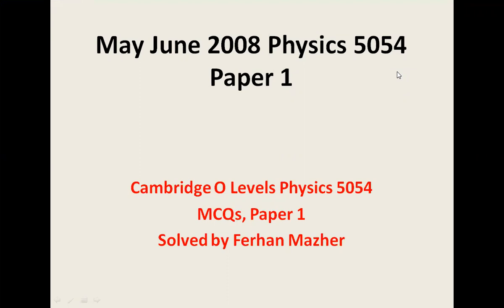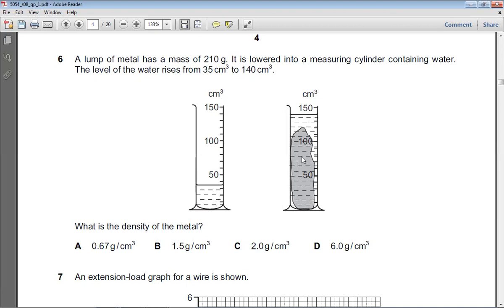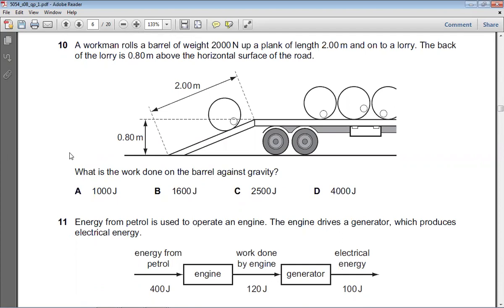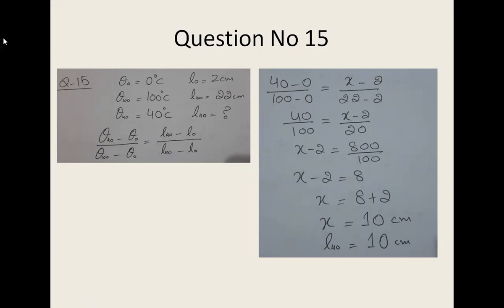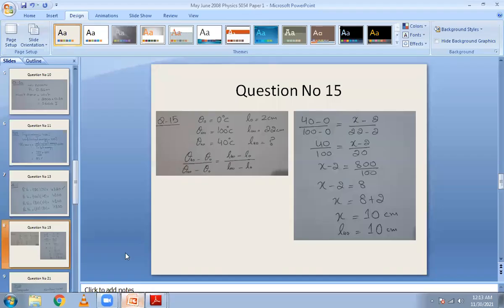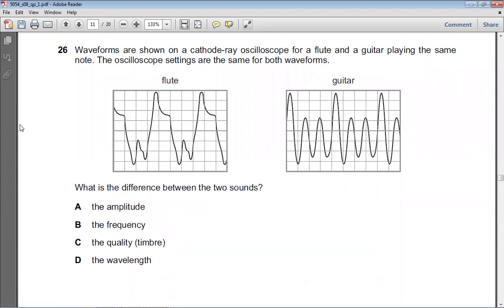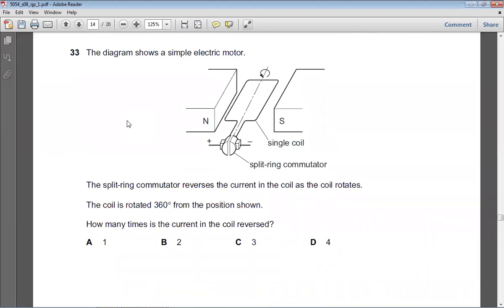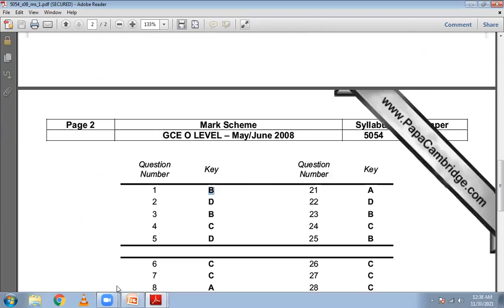May June 2008 Physics 5054 Paper 1 Solved by Ferhan Mazher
O Levels Physics 5054, CAIE, CIE, GCSE, Cambridge O Levels Physics, May June 2008 Physics 5054 Paper 1, MCQs, Solution of Past Papers, Solved by Ferhan Mazher

Motion
Mass and weight
Density
Forces
Balanced and unbalanced forces
Friction
Elastic deformation
Circular motion
Momentum
Energy, work and power
Energy
Work
Energy resources
Efficiency
Power
Pressure
Thermal physics
Particle model
Conduction
Convection
Radiation
Consequences of thermal energy transfer
Waves
General properties of waves
Light
Thin lenses
Dispersion of light
Electromagnetic spectrum
Sound
Electrical quantities
Electrical charge
Electrical current
Resistance
Electric circuits
Practical electricity
Uses of electricity
Electrical safety
Electromagnetic effects
Electromagnetic induction
The transformer
Uses of an oscilloscope
Nuclear physics
The nuclear model of the atom
The atom
The nucleus
Radioactivity
Radioactive decay
Fission and fusion
Half-life
Safety precautions
Space physics
Earth and the Solar System
The Earth
Stars
The Universe